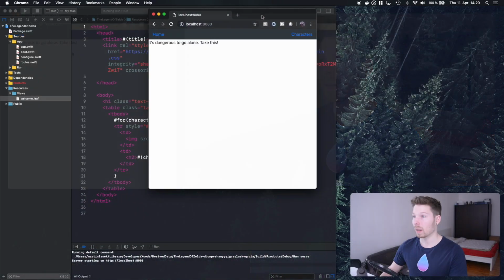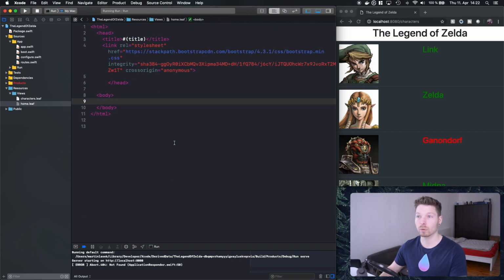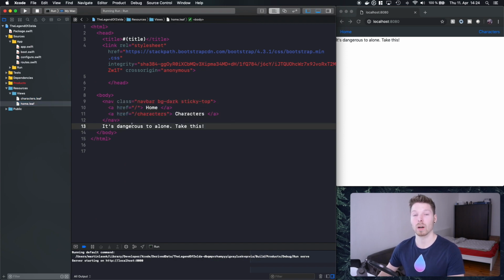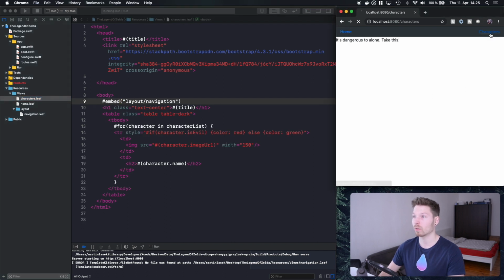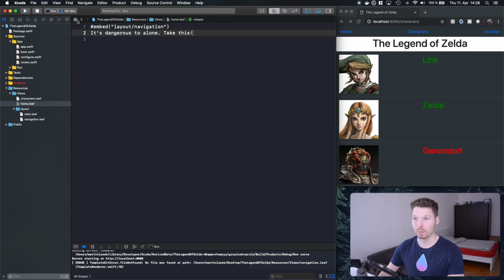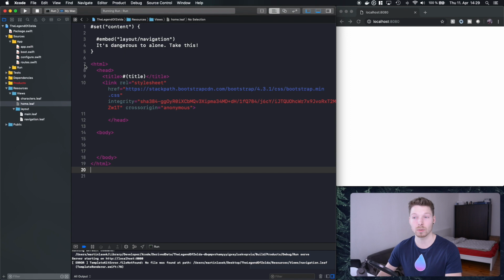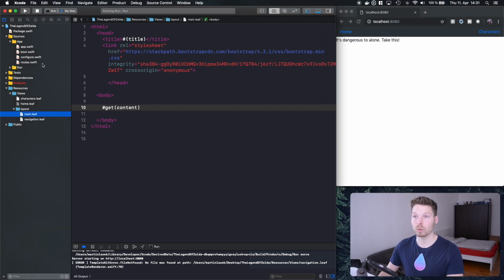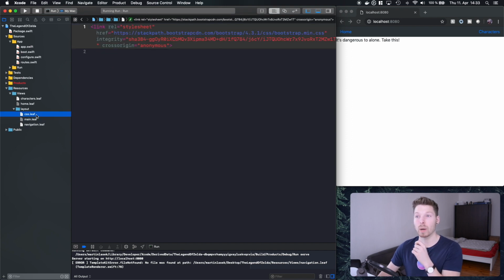Structure and re-use Leaf-Templates 🍃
🔥 Swift T-Shirts